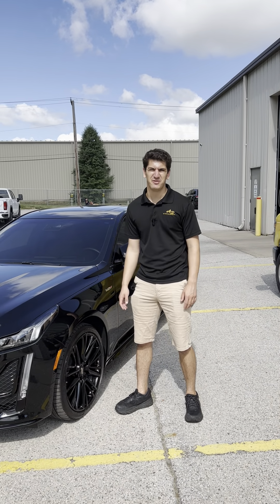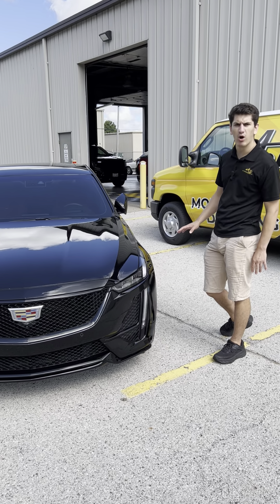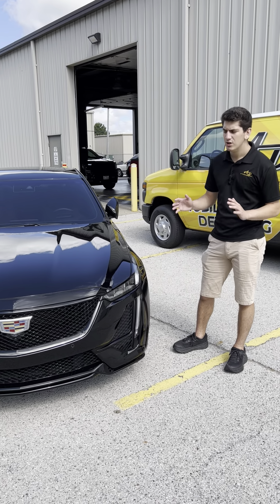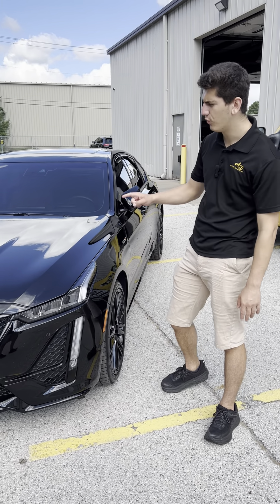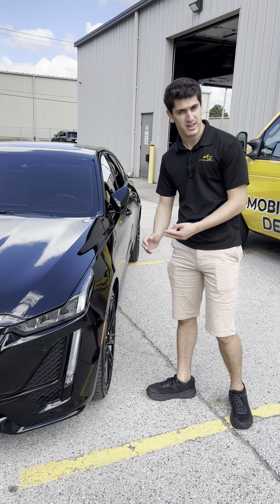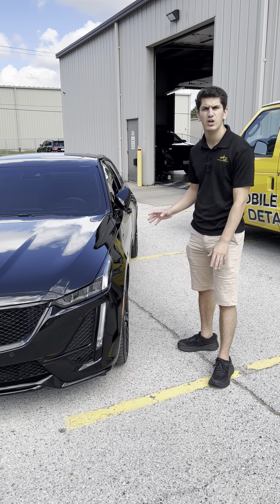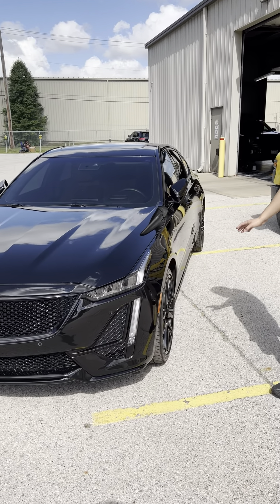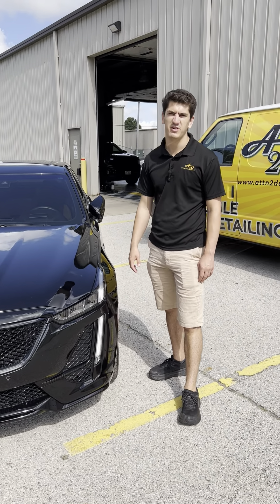Our Protective Coating Process